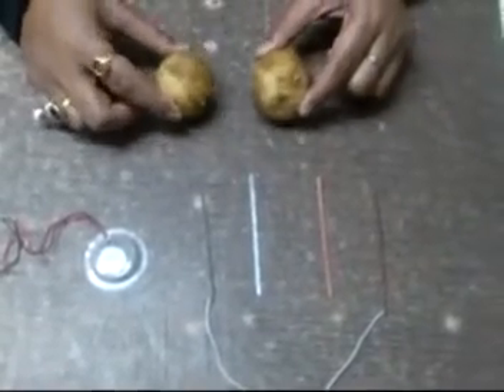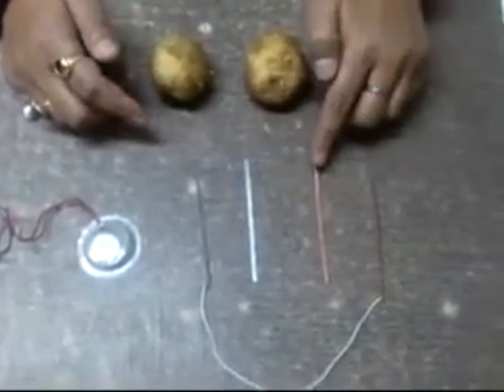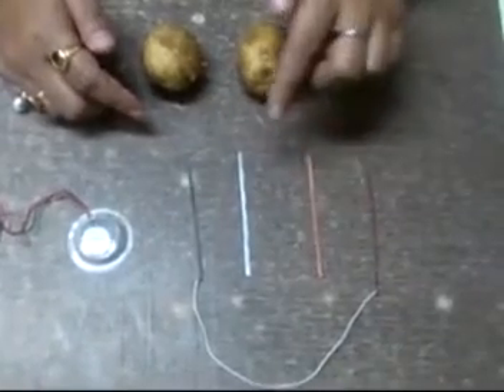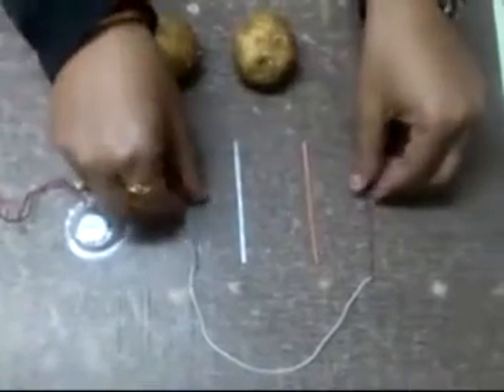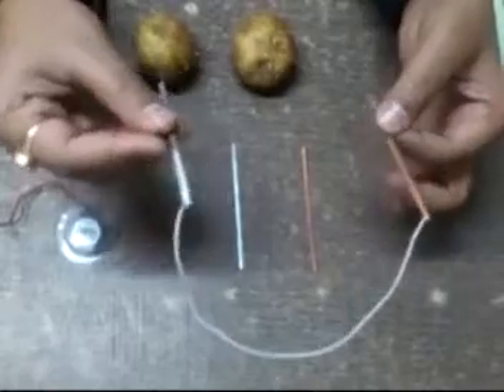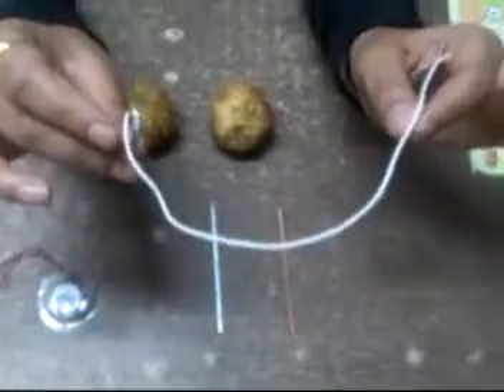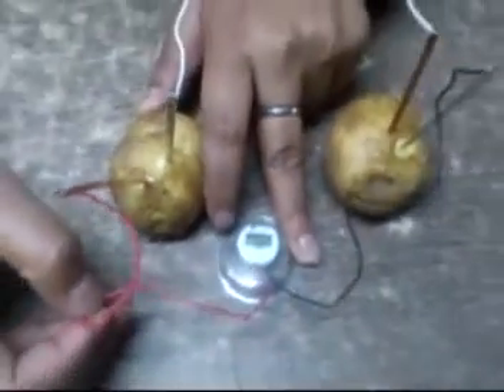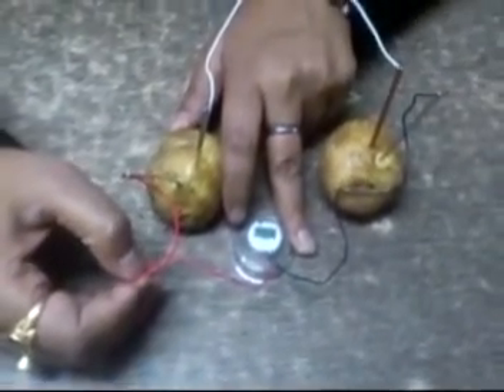Potato Battery. You can charge iphone 6 with potatos. whatsapp